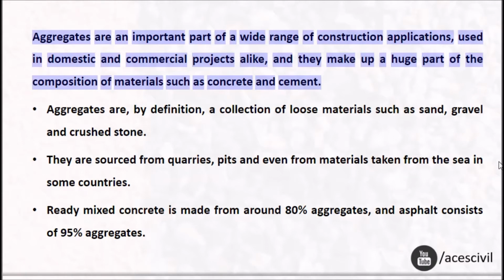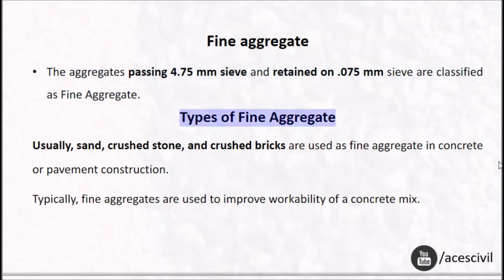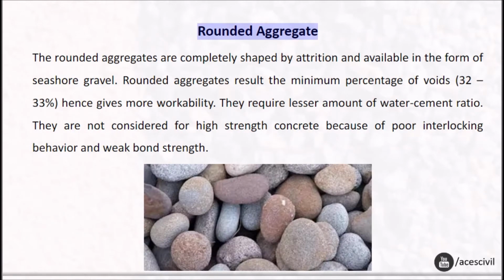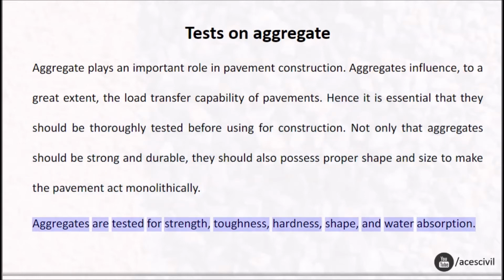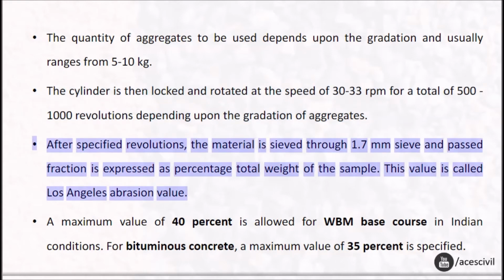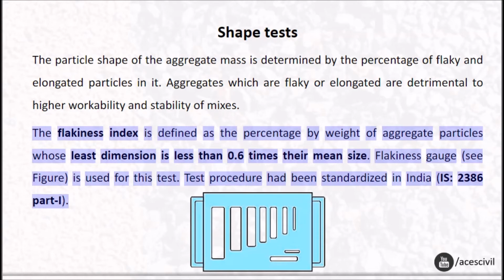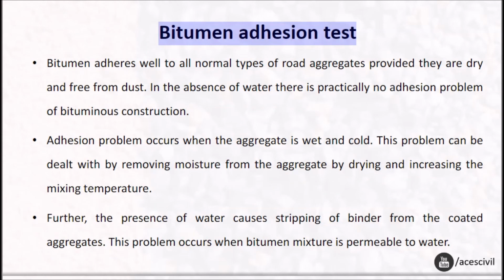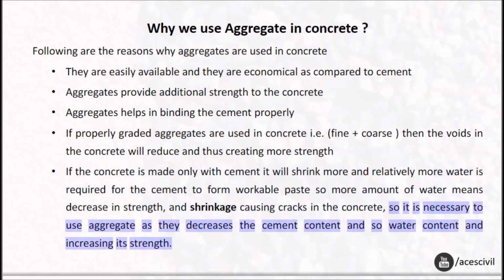Building Material - Aggregate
In this video, we will learn about the aggregate its types and used and also the test performed to check its strength and other features